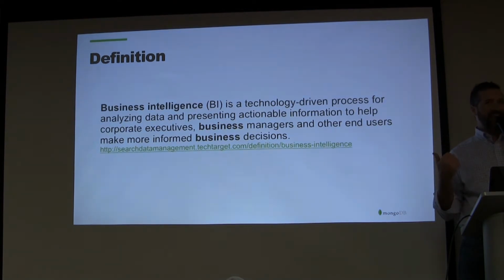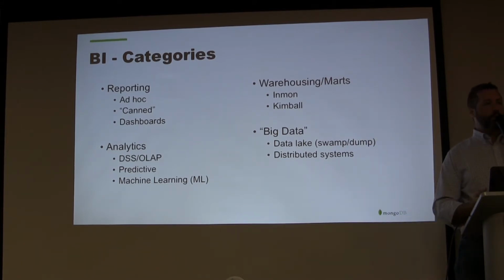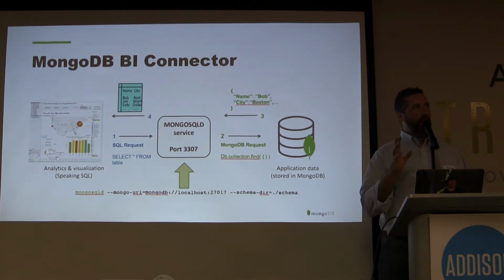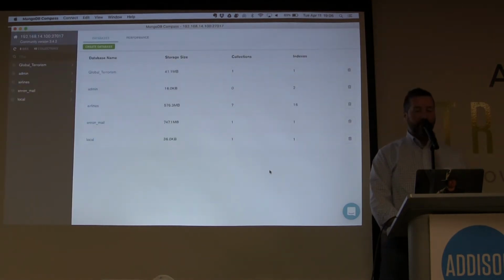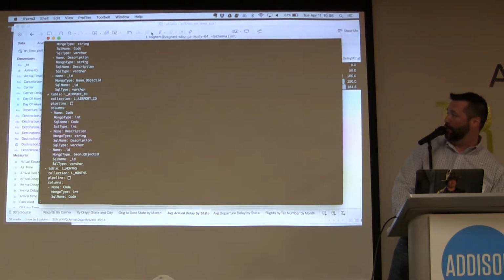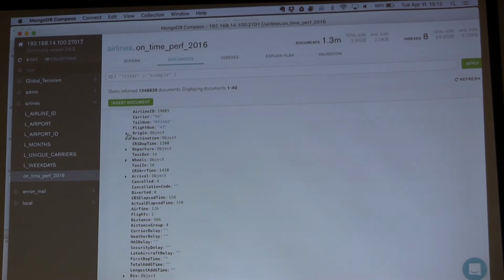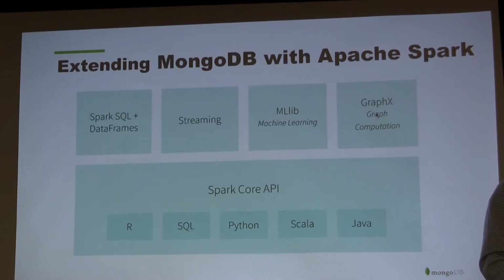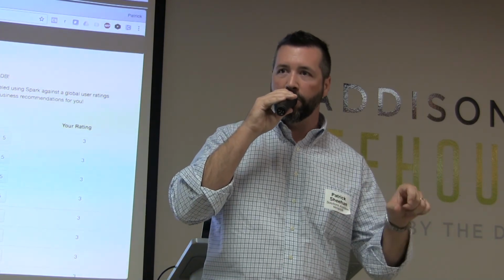Business Intelligence and Data Analytics using MongoDB